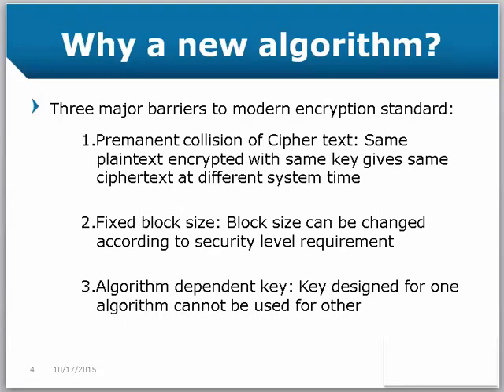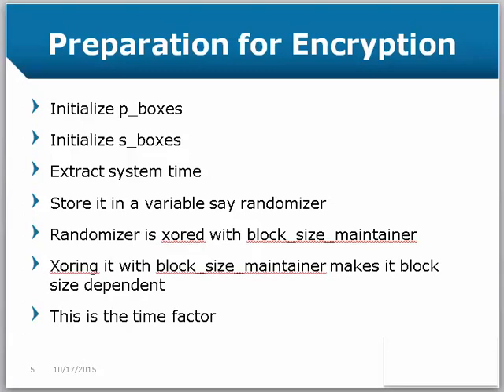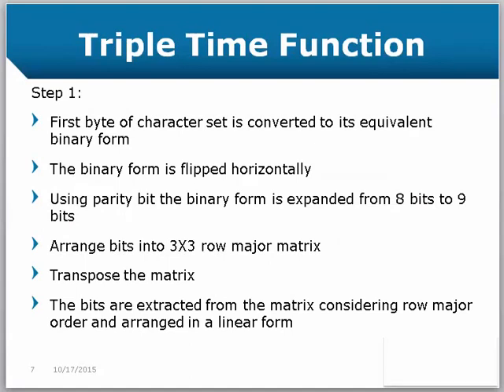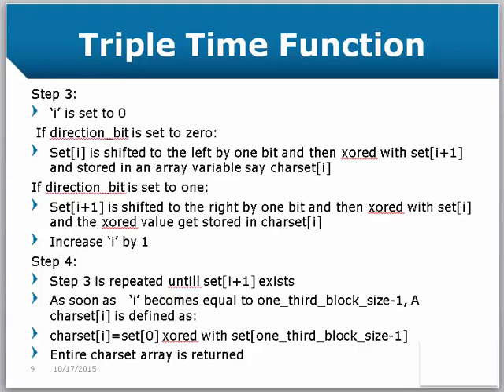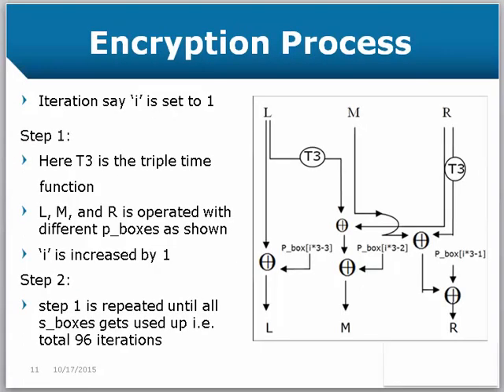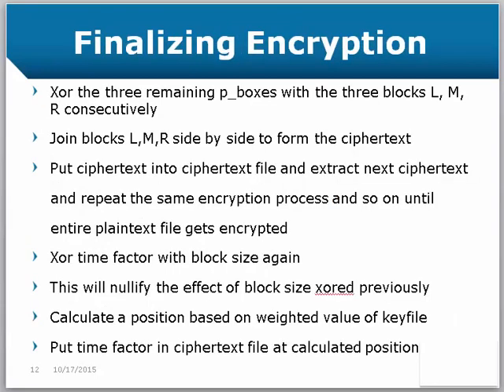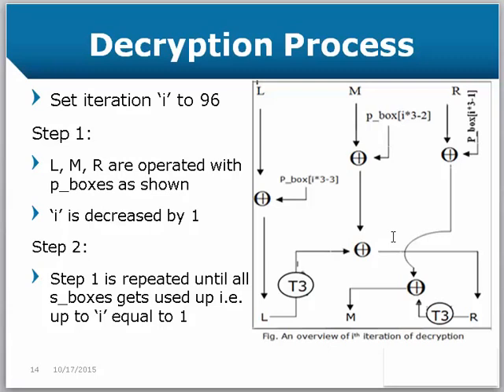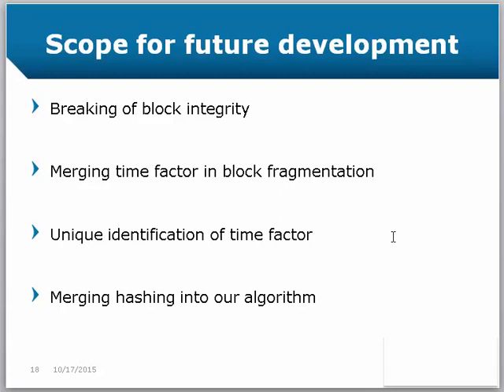Triple Time : An Encryption algorithm with Time Factor and variable block size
Triple Time is an encryption algorithm with following features:
1. Key dependent P_boxes
2.Key dependent S_boxes
3. Time dependent P_boxes
4. Time dependent S_boxes
5. Variable Block size
6. Flexible Key size
7. Algorithm independent Key
This video is just a very brief description of this very secure algorithm.